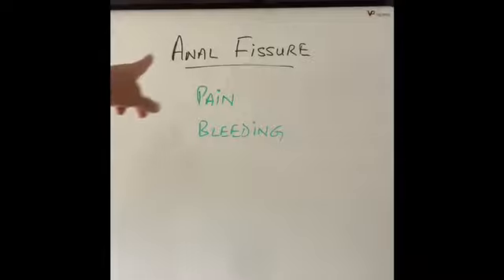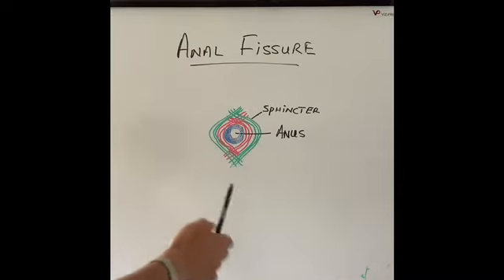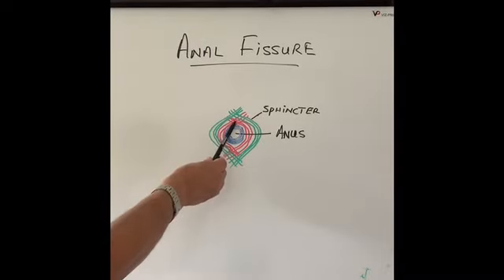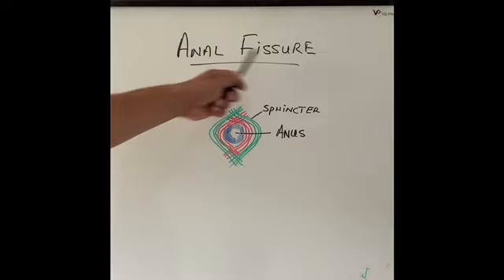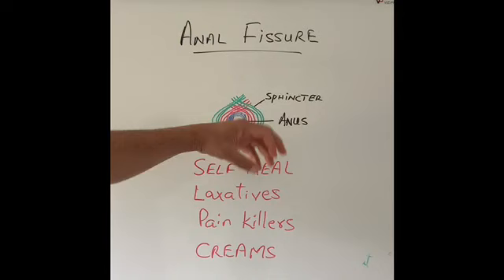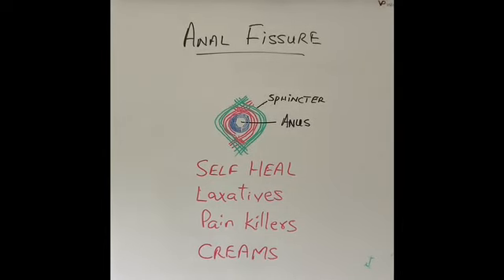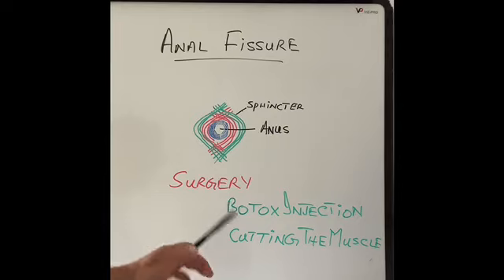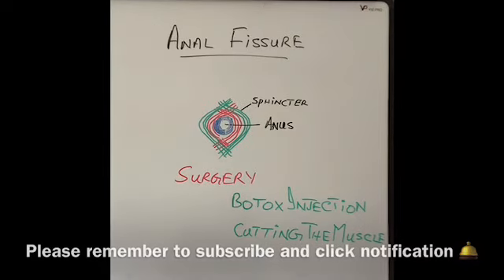S1E35 What is an Anal Fissure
Everything you need to know about a split in the bottom or anal fissure in simple word